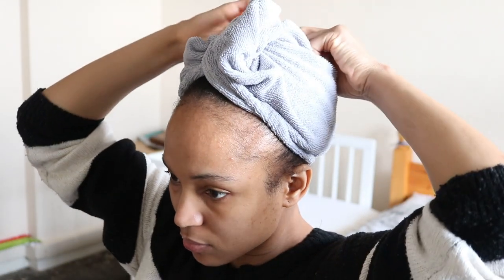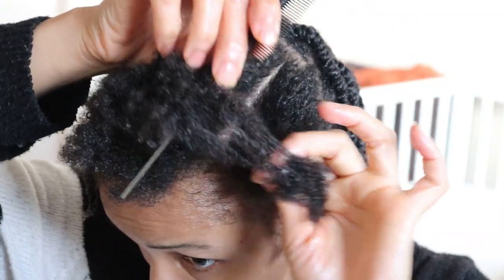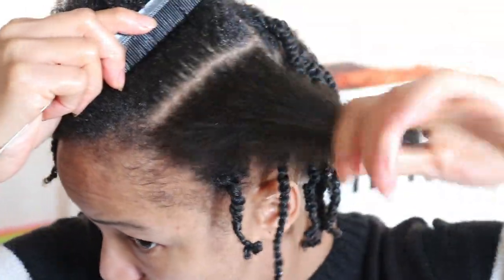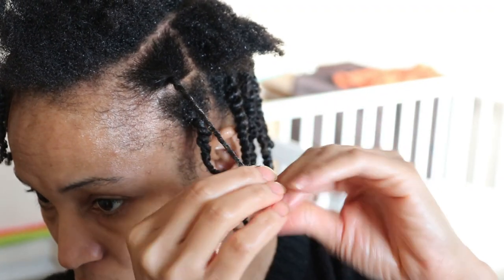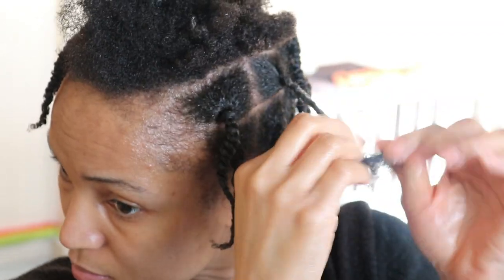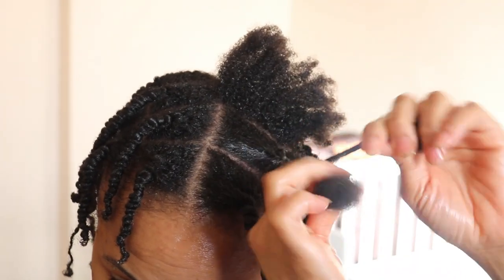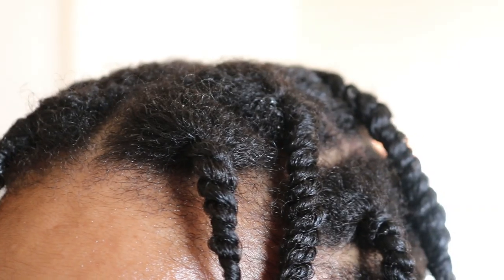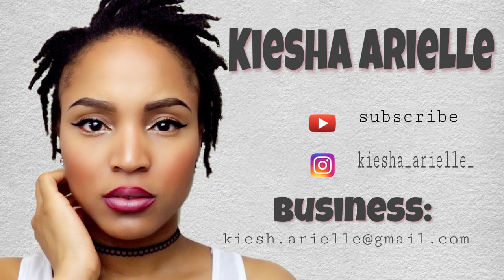TWO STRAND TWIST PROTECTIVE STYLE FOR THIN NATURAL HAIR (Tutorial)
Today's video is a How To: Two Strand Twist Protective Style Tutorial for Thin Hair. Since combing out my locs I have been maintaining my length retention by installing these two strand twist after every wash day to preserve my hair strands whilst allowing my scalp to breathe.

The two strand twist method is the most effective protective style for all 4 type hair, because it helps with promoting healthy hair growth and length retention especially if you have thin hair, and it is of low density and/or low porosity.

Whether you are installing jumbo twist on your natural hair or mini twists on your natural hair, this is an ideal protective style for thin edges and natural hair. If you would like to see more videos about how I maintain my thin edges and my natural hair care after combing out my locs then certainly go ahead and CHECK OUT THESE VIDEOS: